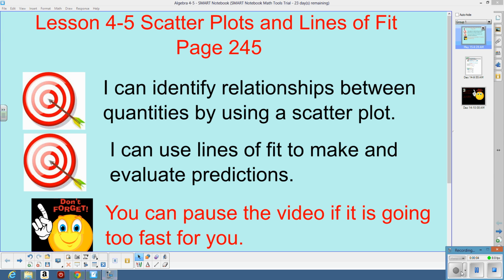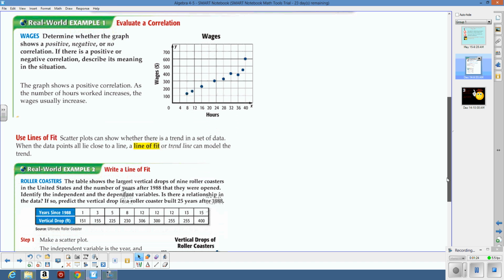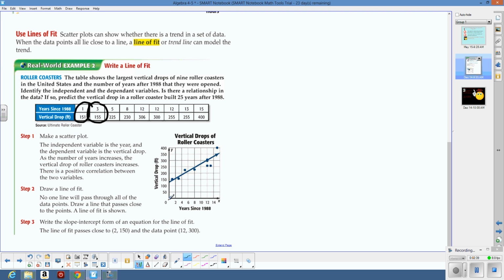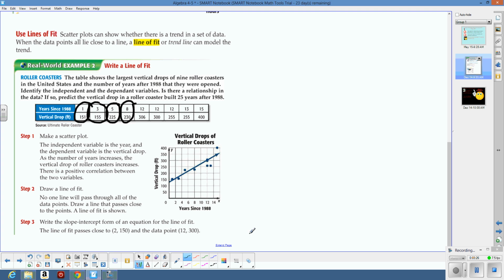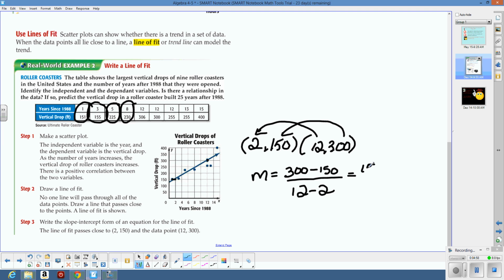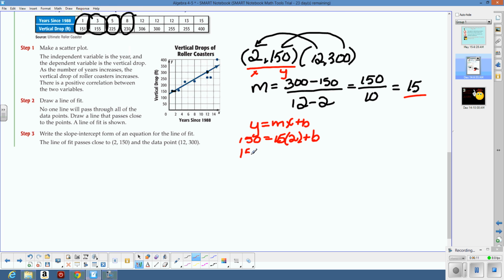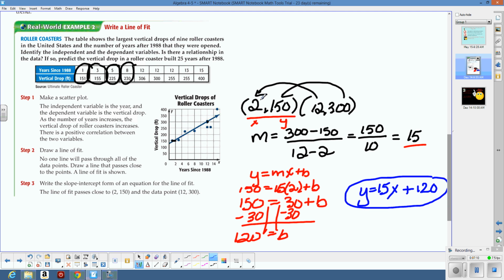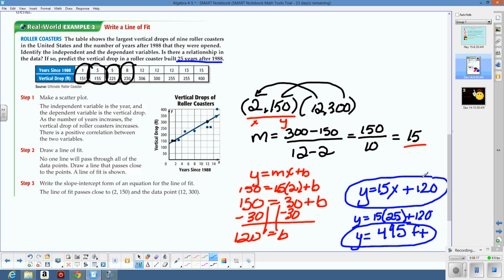Algebra 4 5